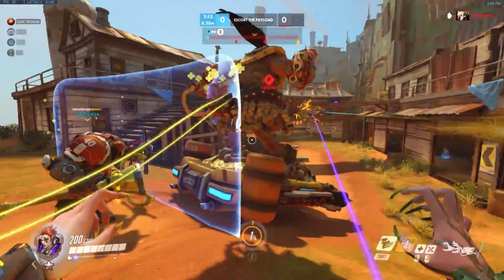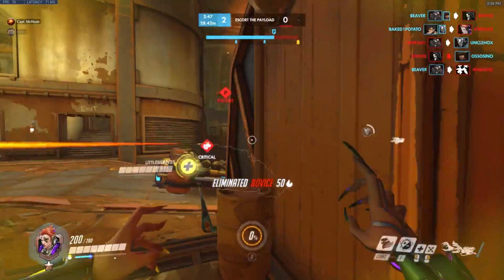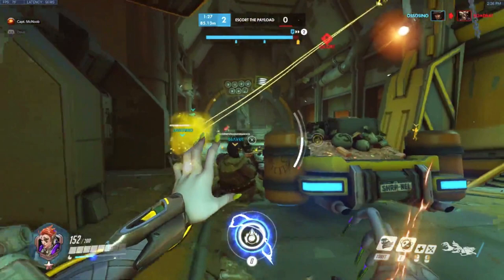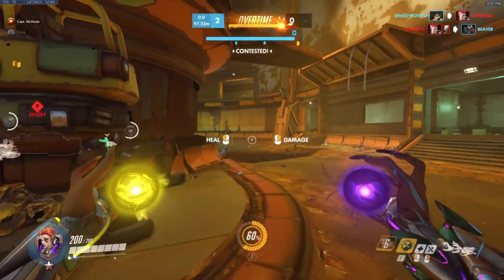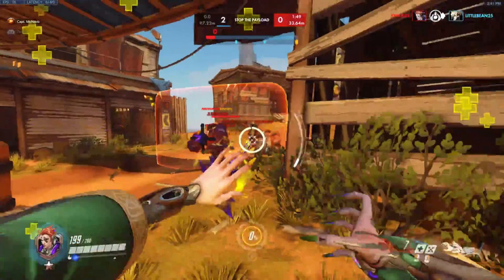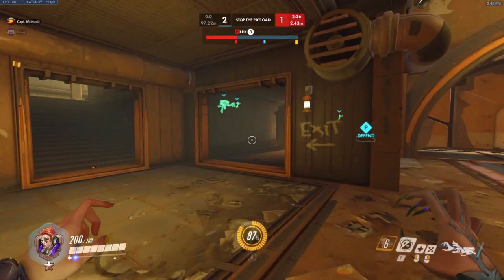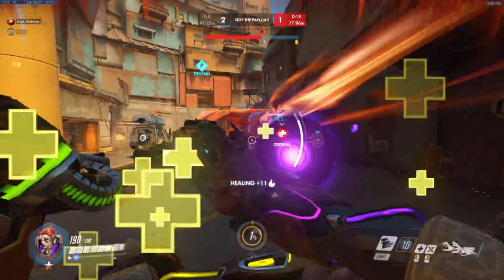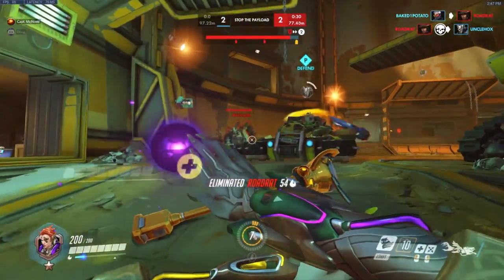Gold Moira VOD Review by Top 500 Moira Main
Special thanks to Robin D90 for the submission!